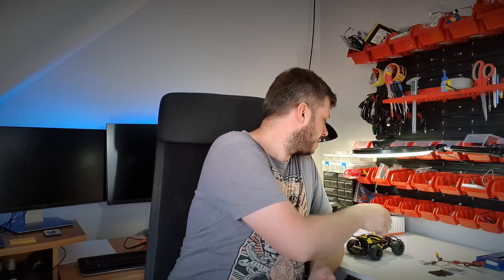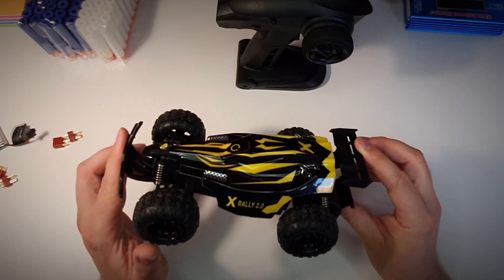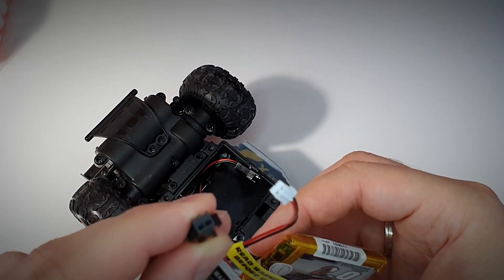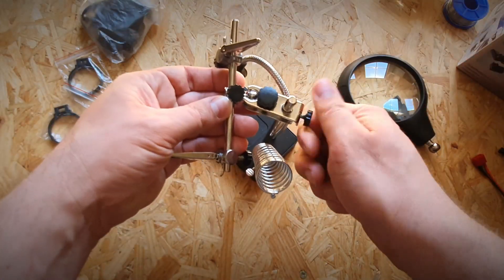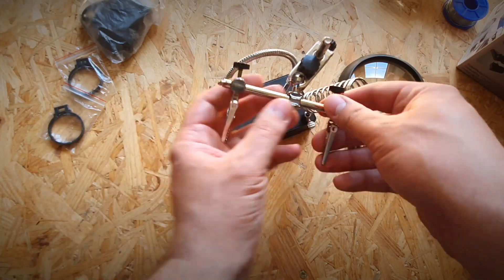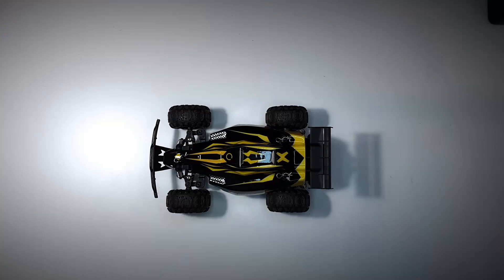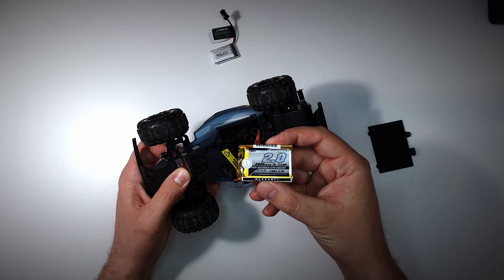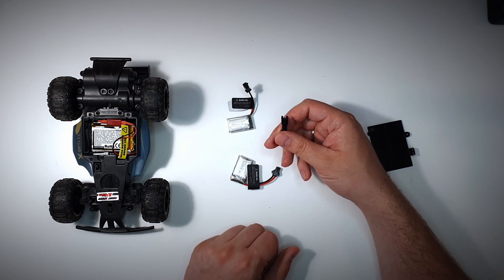Bigger Battery 2000mAh LiPo in Overmax X-Rally 2.0 RC Car (instead of 300mAh)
I will show You how to replace the tiny original 300mAh battery with Turnigy 2000mAh. Much more fun with much more driving time!